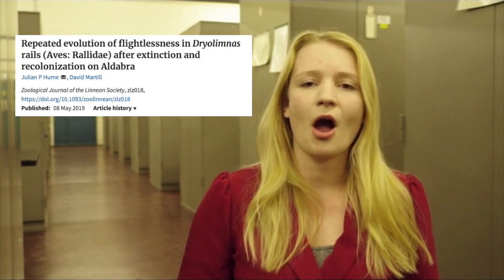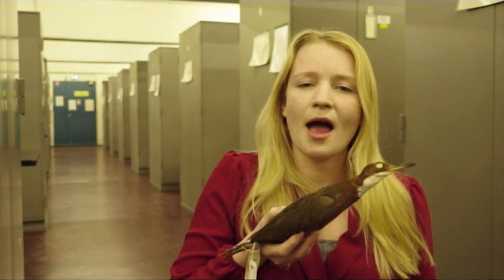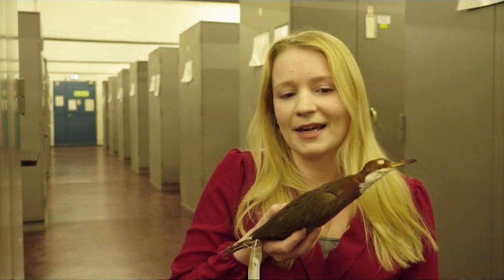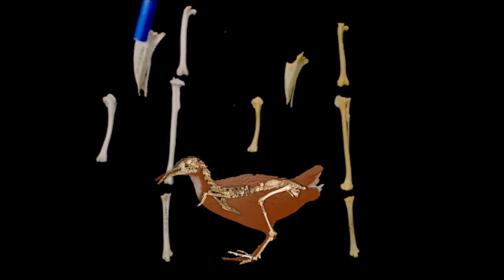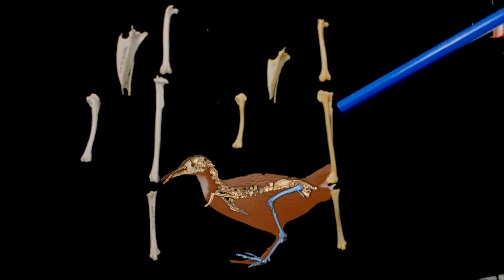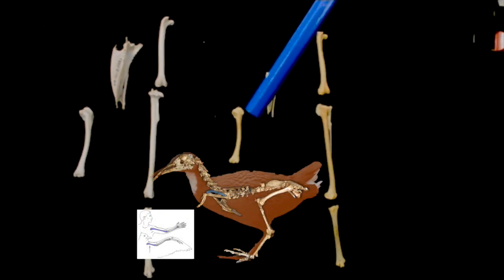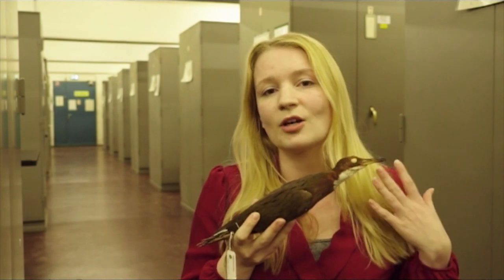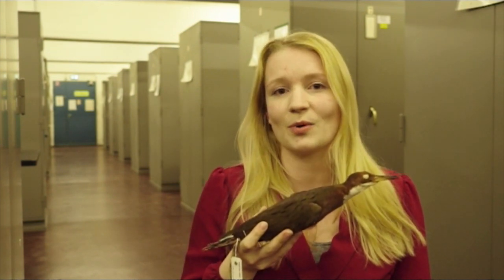Repeated evolution of Aldabra flightless Rails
We explain the findings of the scientific article about repeated evolution of flightlessness in Aldabra Rail birds.

juliaheinen.nl